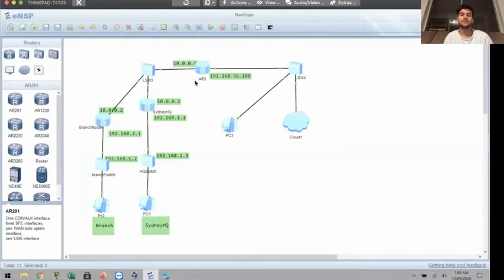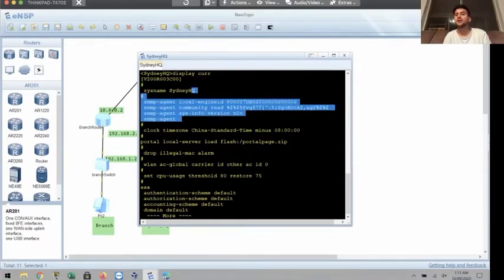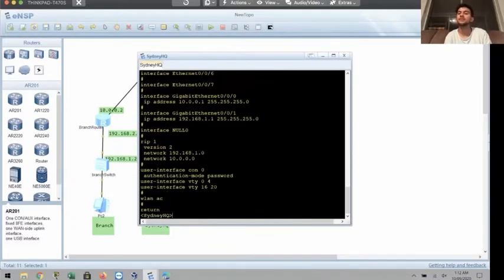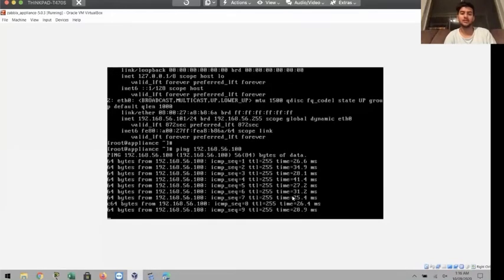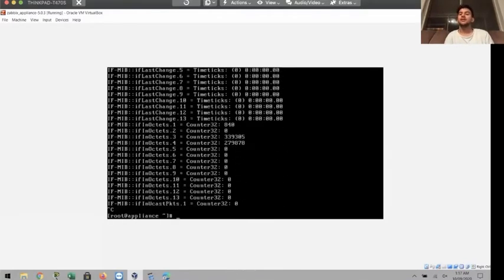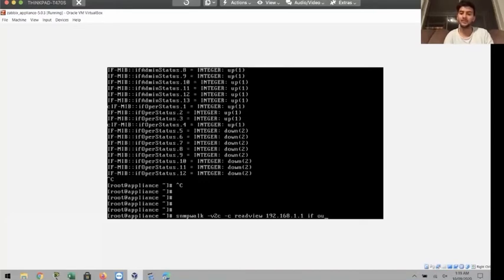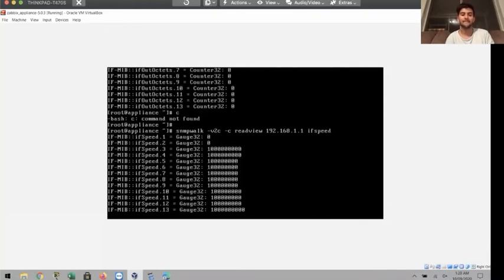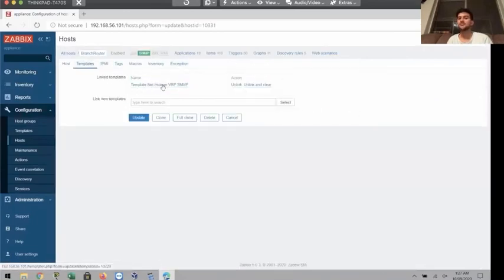Network Management and troubleshooting with ZABBIX Appliance.